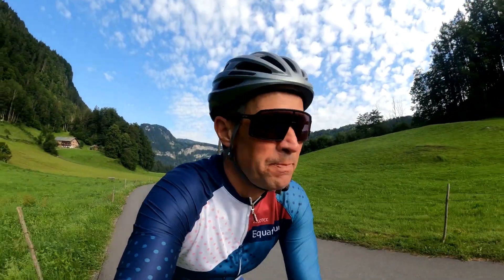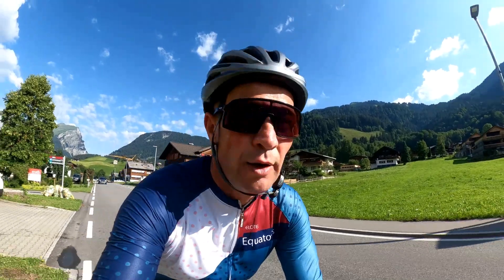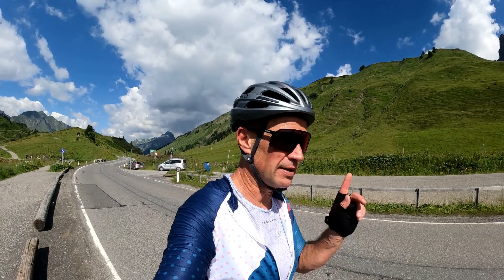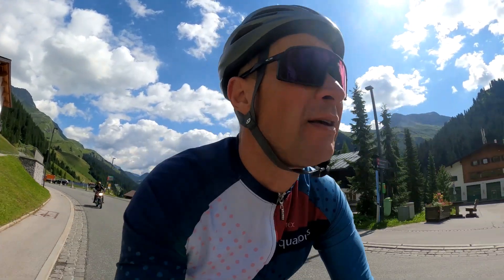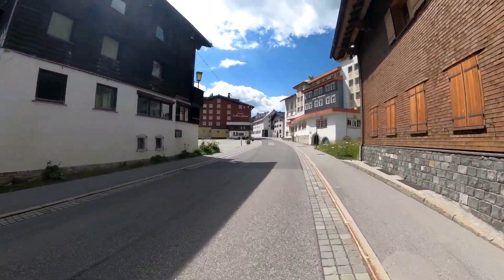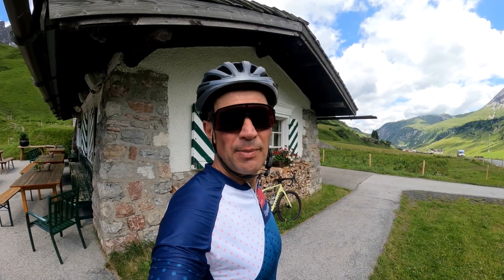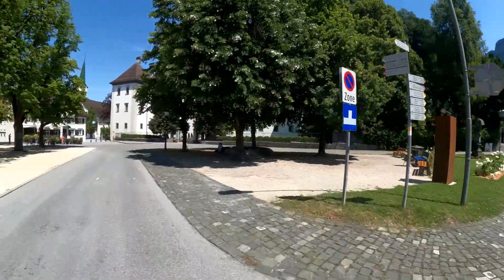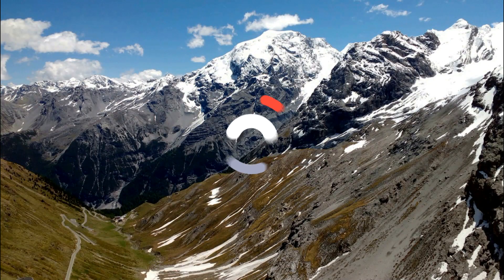Cycle Tour Around Vorarlberg (Classic Ride) - Rennradtour rund um Vorarlberg - Radtouren im Ländle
This classic ride around Vorarlberg brings you along beautiful valleys such as Bregenzerwald, Klostertal & Rheintal. All spiced up with amazing climbing up Hochtannbergpass, Flexenpass & and last but not least, the challenging Losenpass. Fantastic cycling guaranteed here in the most Western Province of Austria.

Cheers Ingo